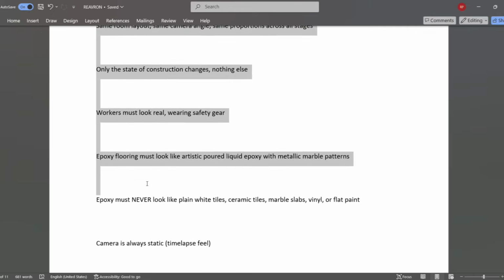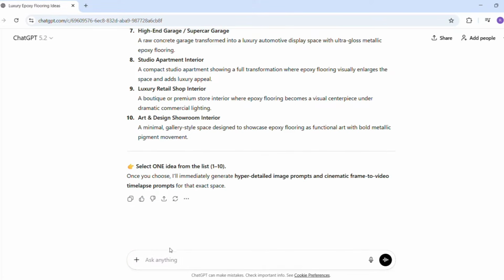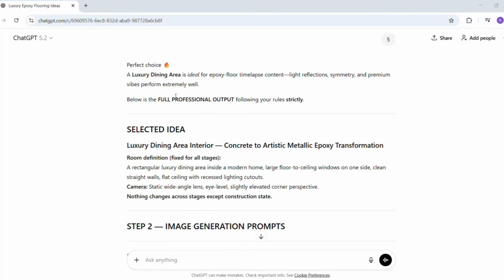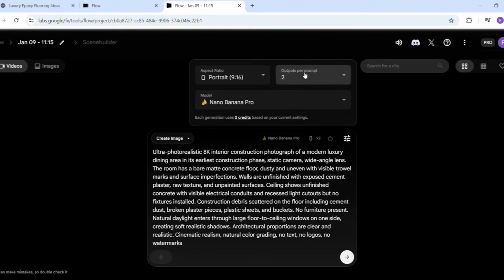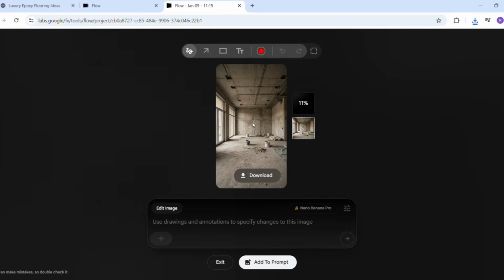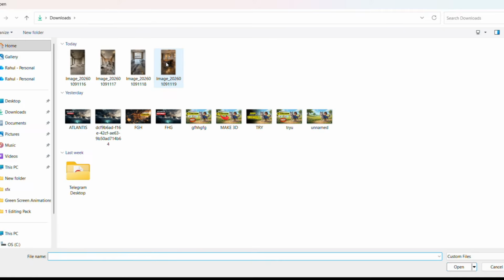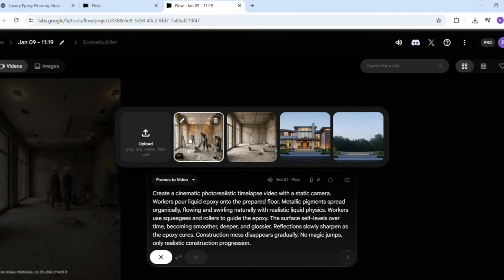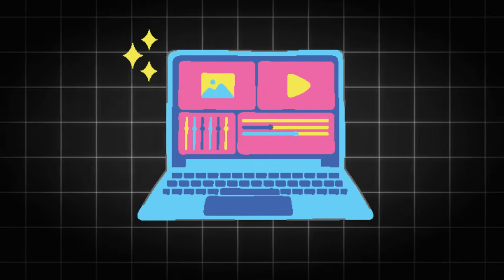I Used AI to Create Viral Floor Videos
AI floor polishing and epoxy flooring videos are going viral right now, getting millions of views across YouTube, Instagram, and TikTok. In this video, I’ll show you exactly how to create these satisfying AI floor polishing videos using just one powerful prompt.

This method is beginner-friendly and works perfectly for creating viral content related to luxury interiors, epoxy flooring, modern houses, and satisfying transformation videos.

In this video, you’ll learn:

How to generate viral floor polishing ideas using AI

How to create epoxy flooring images with AI

How to turn images into satisfying floor polishing videos

How creators are using these videos to get massive views

How to edit and publish these videos for YouTube, Instagram & TikTok

This technique is perfect for:
• Content creators
• AI video creators
• YouTubers
• Instagram Reels & Shorts creators